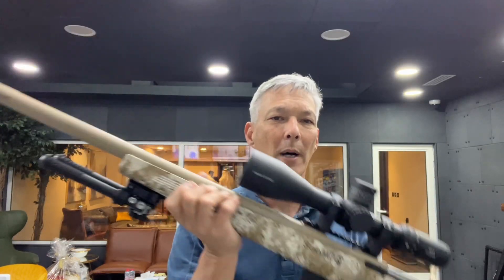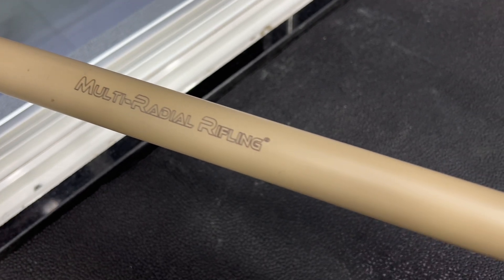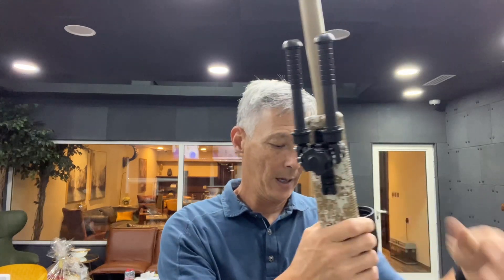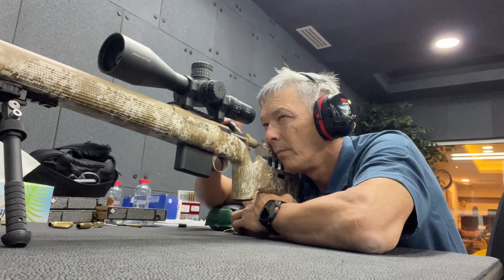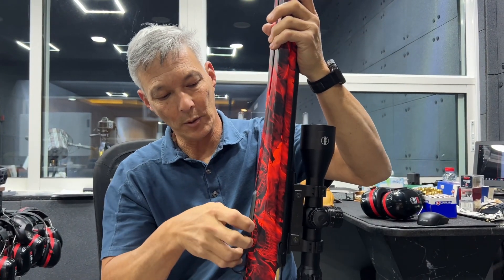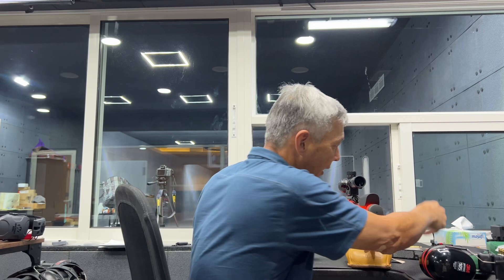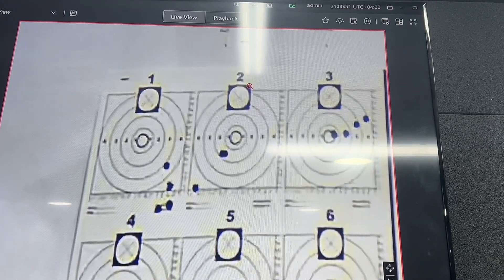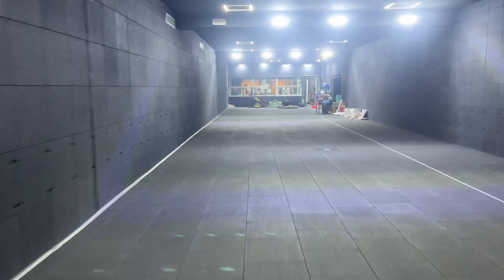Sabatti Italian Precision rifles .25 MOA guarantee?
I heard a representative from Sabatti Rifles say that their rifles are capable of 1/4 Moa. Can it do it ?